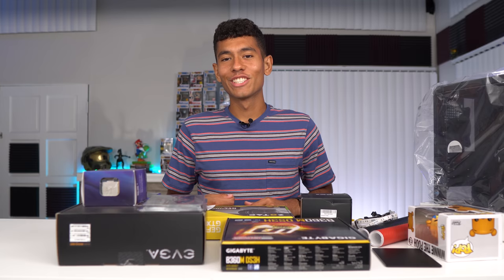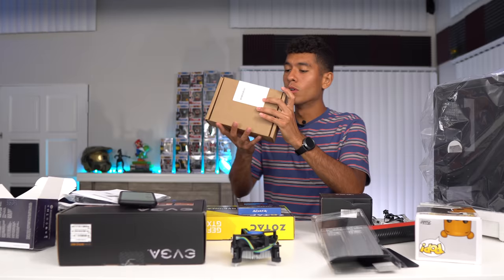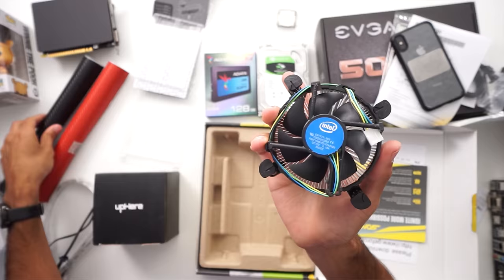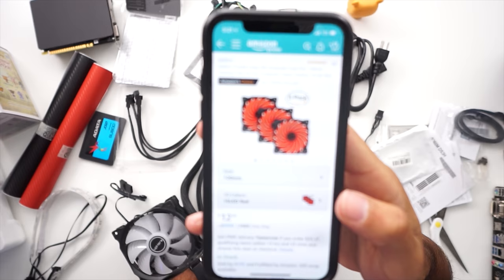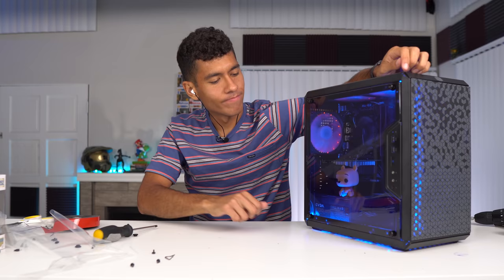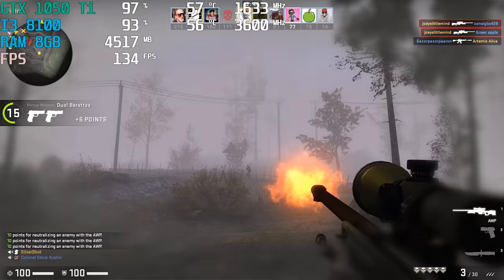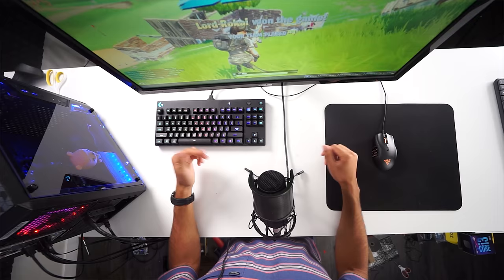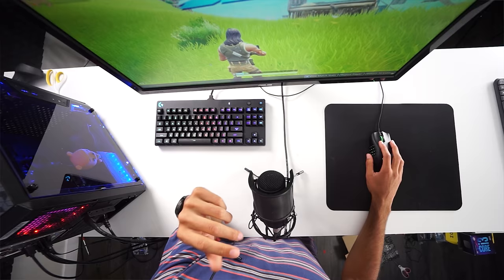$650 Gaming PC Build - i3 8100 GTX 1050 Ti (w/ Benchmarks)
How to Build a Gaming PC, GTX 1050 Ti & Intel coffee lake i3 8100
Games tested Fortnite, PUBG, Overwatch, CSGO, R6S with Benchmarks/Gameplay!
Best $650 Budget Gaming PC Build Guide for 2018!
This 650 Gaming PC was inspired by Winnie the Pooh from Christopher Robin

Zotac GeForce GTX 1050 Ti 4GB Graphics Card
(USA Link)

Intel Coffee lake Core I3 8100 Processor
8th Gen BX80684I38100
(USA Link)

GIGABYTE B360M DS3H Micro ATX
Motherboard Coffee lake
(USA Link)

Ballistix Sport 8GB DDR4 RAM 2666
(USA Link)

EVGA 500 BQ 80+ BRONZE Power Supply
(USA Link)

(USA Link)

(USA Link)

MasterBox Q300L Computer Case mATX
(USA Link)

Red 3-pack 120mm Fans
(USA Link)

Fan Splitter
(USA Link)

Total: Around $650USD

Winnie the Pooh Funko POP
(USA Link)

Vinyl Wrap
(USA Link)

GEAR USED IN THIS VIDEO:
(USA Link)

(USA Link)

(USA Link)

ASUS VG248QE 144Hz 1080p Gaming Monitor
(USA Link)

GAMES TESTED in 1920x1080 Resolution:

Counter-Strike: Global Offensive CS:GO - Maxed Out 1080p
Rainbow Six Siege R6S - Medium Preset 1080p
Overwatch - Medium Preset 1080p
PLAYER UNKNOWN BATTLEGROUNDS PUBG - Medium Preset 1080p
Fortnite - Medium Settings 1080p

All Gameplay was recorded on the same PC using the GeForce Experience program onto an external drive.

This video is a full guide on how to build a gaming PC step by step. It will also show you how to update the bios and overclock your CPU & Everything else you need to know!